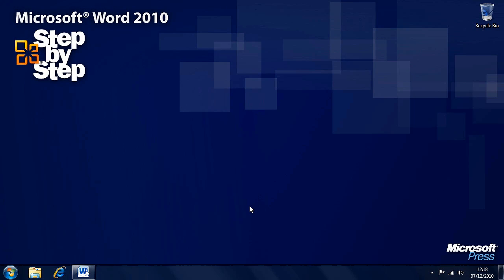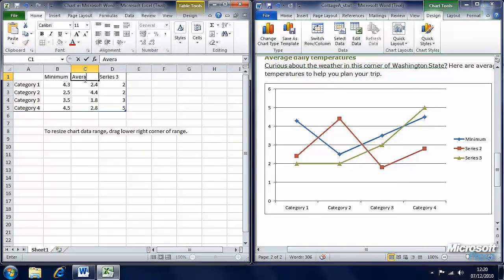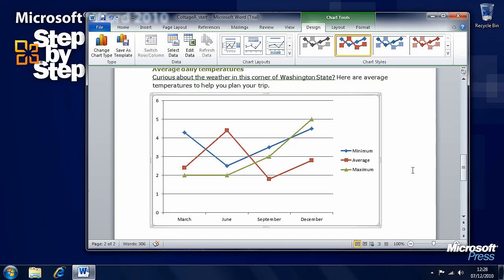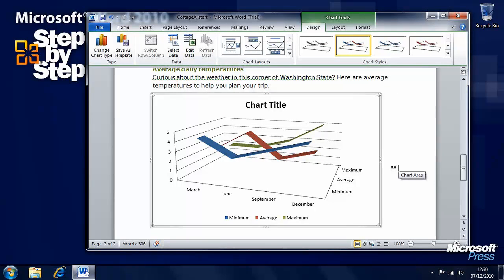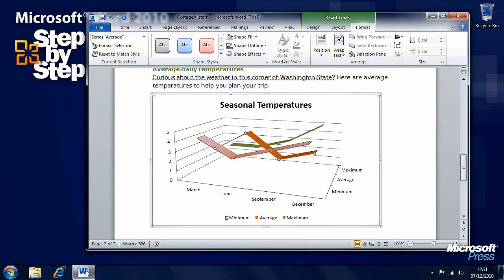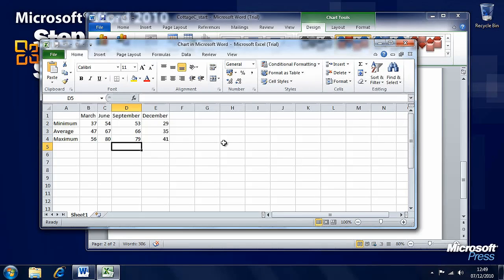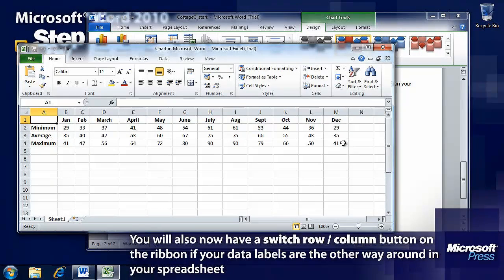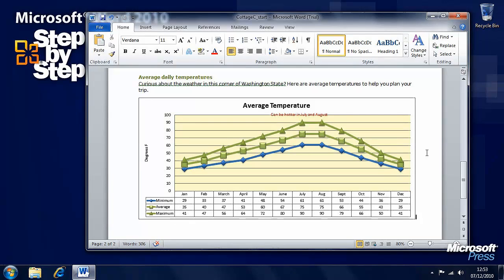Inserting and Modifying Charts in Word 2010 - Part 8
In this chapter we learn how to insert and modify charts using Microsoft Word 2010.

to download practice files for this video presentation by Mike Halsey,
and to buy "Microsoft® Word 2010 Step by Step" by Joyce Cox and
Joan Lambert.

Learn how to insert and modify charts in documents:
1.) Inserting Charts
2.) Modifying Charts
3.) Using Existing Data in Charts